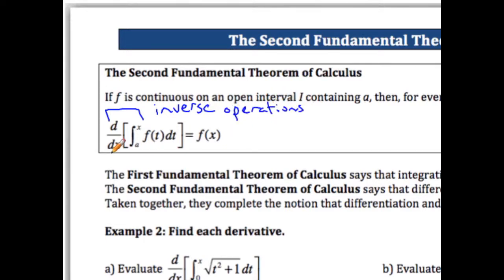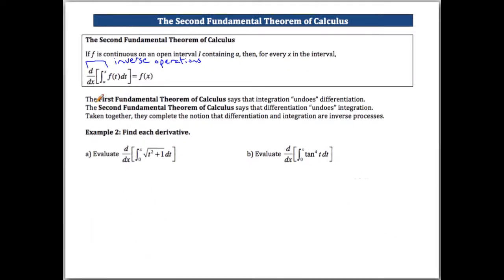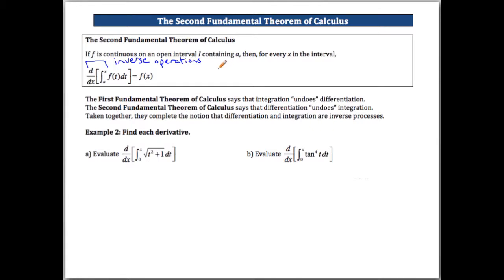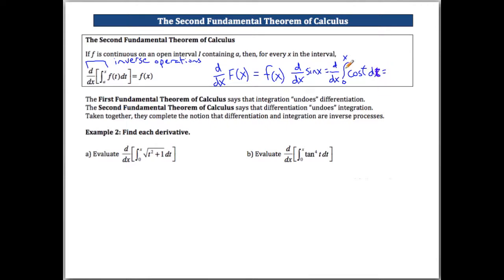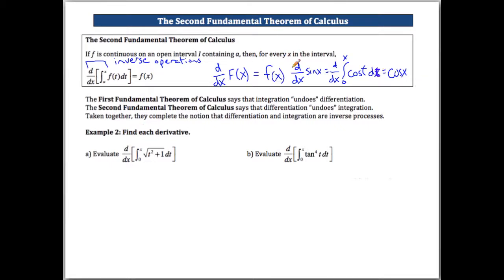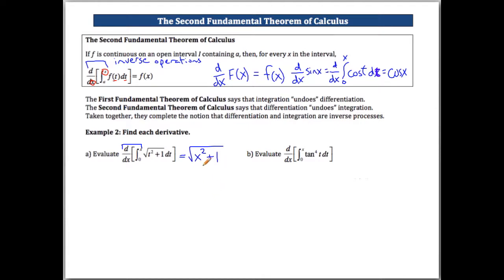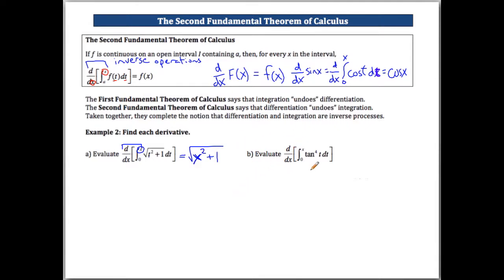Calc Lecture 4 4c2 The Second Fundamental Theorem of Calculus